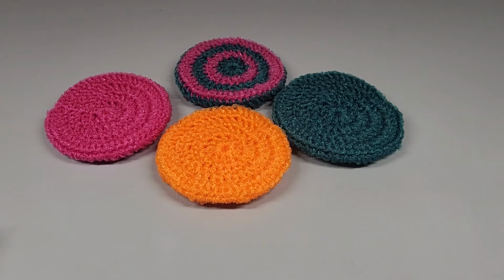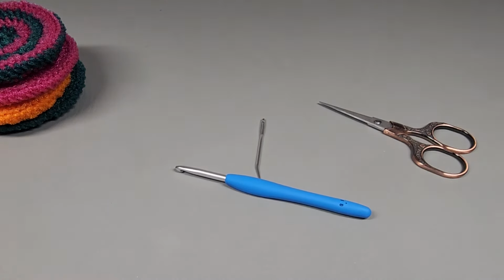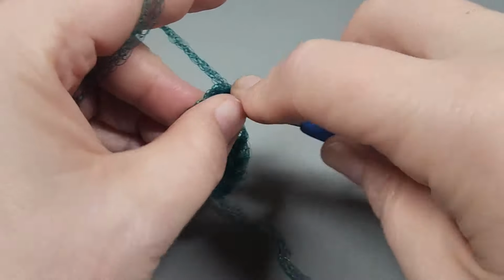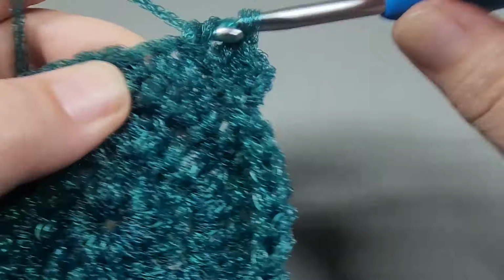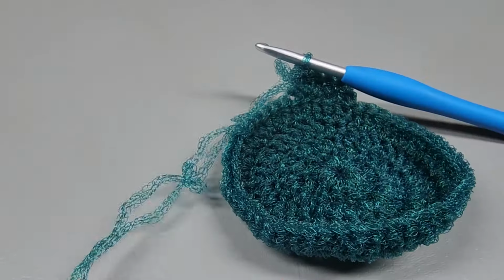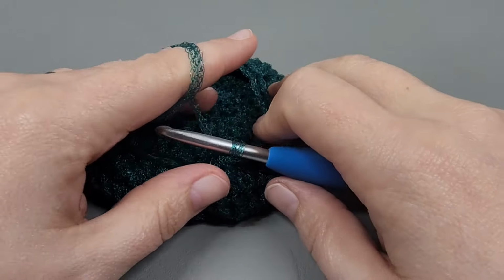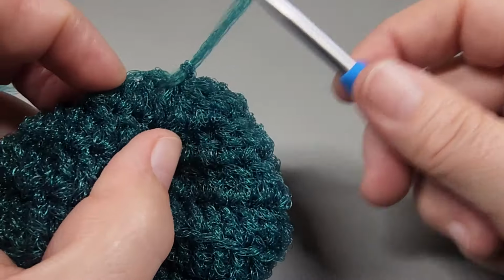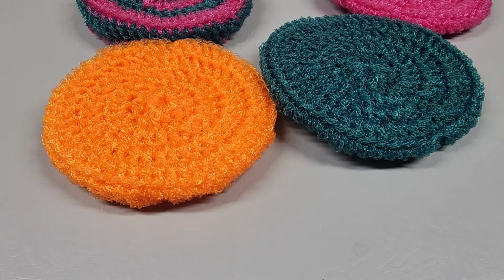Kitchen Scrubby Using Lion Brand Stitch Soak Scrub/100% Nylon yarn/Perfect for Kitchen Scrubbies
Here's the link for the written pattern ↓↓